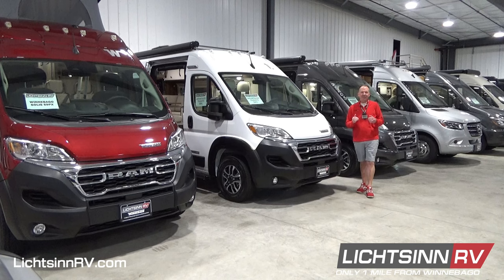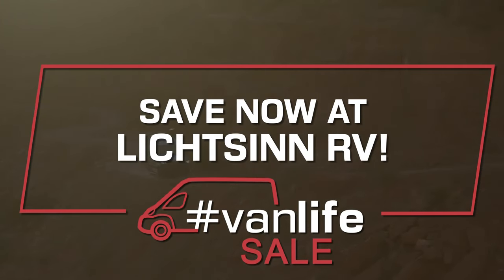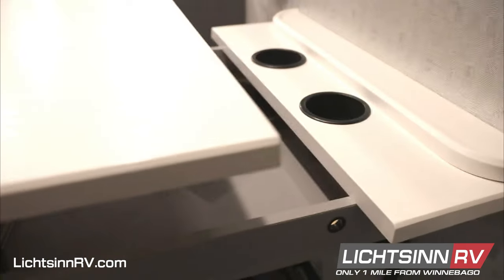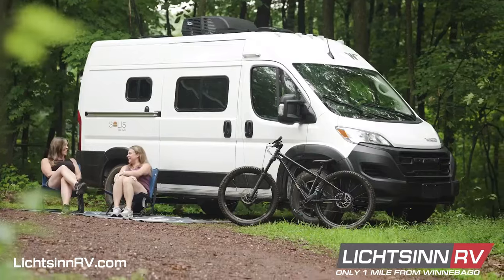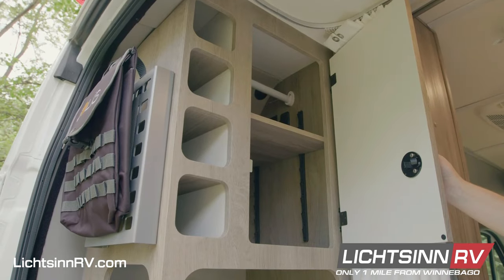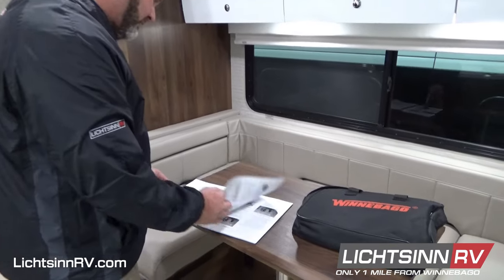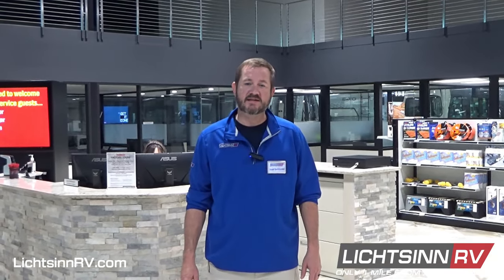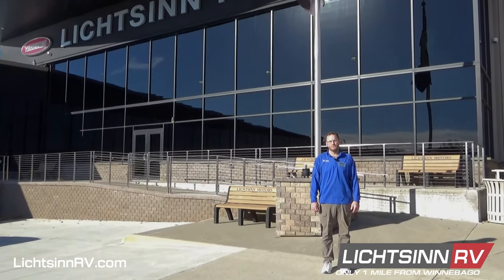LichtsinnRV.com - RV Winterization Videos, 4-Season RVs, LRV Team Members and More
In this month's newsletter, we discuss the Winnebago Vista 33K floorplan, the new Solis Pocket 36B, Storing your RV, our LRV Team Members, and more.